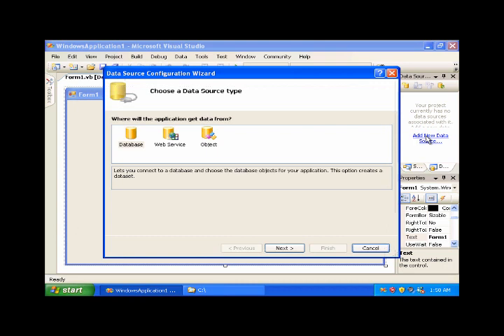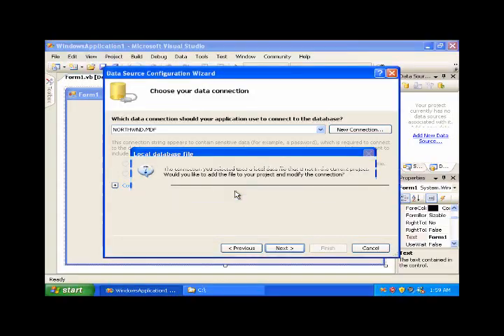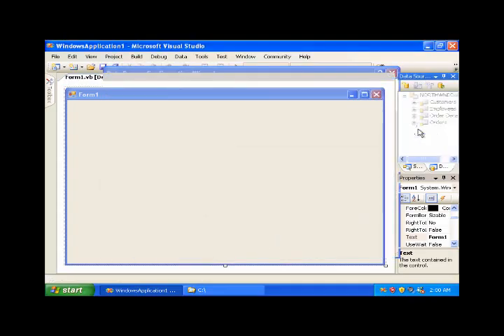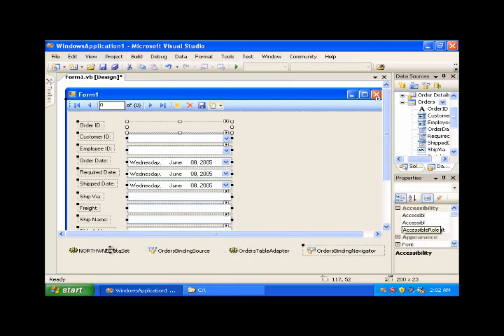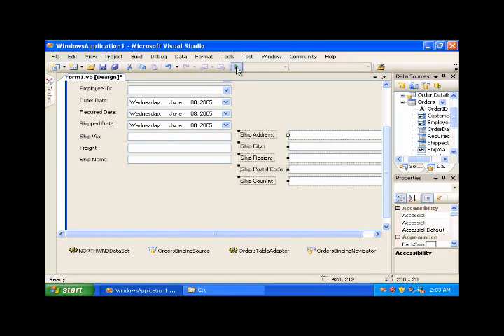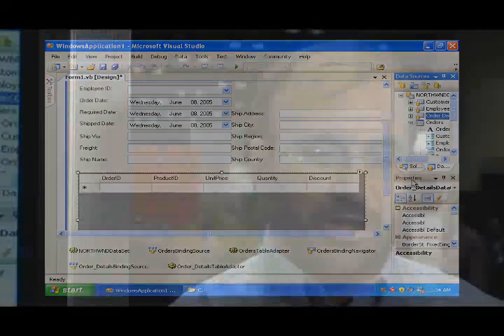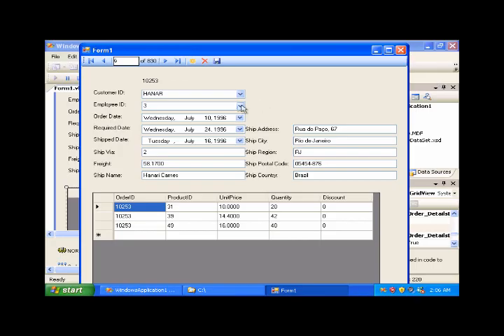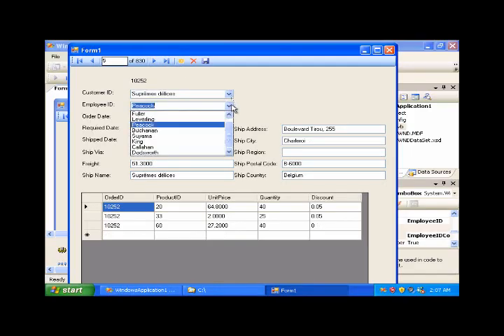Jackie Goldstein — Grok Talks: 𝘔𝘪𝘤𝘳𝘰𝘴𝘰𝘧𝘵 𝙍𝙚𝙜𝙞𝙤𝙣𝙖𝙡 𝘿𝙞𝙧𝙚𝙘𝙩𝙤𝙧 𝙋𝙍𝙊𝙂𝙍𝘼𝙈 (D.V.D. Album) — Video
Jackie Goldstein

● Year — 2005

*Jackie Goldstein*  _Israel_

Rapid Winforms Design and
Data Binding

■ MEDIA CREDITS

*Director:*
Scott Stanfield

*Assistant Directors:*
Scott Golightly

*Producers:*
Kevin Schuler
Scott Stanfield

*Production:*
Scott Hanselman
Kate Gregory
Jonathan Goodyear
Jon Alexander

*Casting:*
Patrick Hynds

*Video Editing:*
Scott Stanfield
Shannon Frick
Mark Lewis

*Special Thanks:*
Mike Hanley
Mark McCreary
Bill Birney
Tony Sokolowski

● Type - Video

● Extension - .wmv

■ SPECIAL THANKS

● Product Source

○ Seller: DaisysTreasureHunt

■ MEDIA TAGS